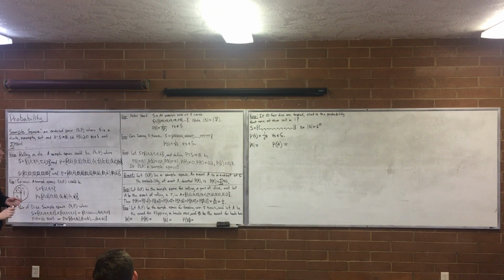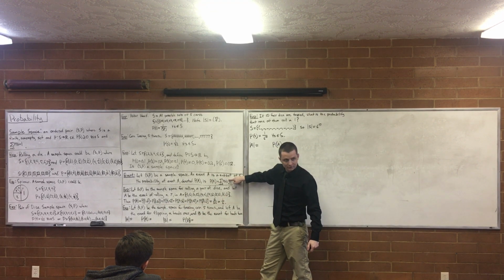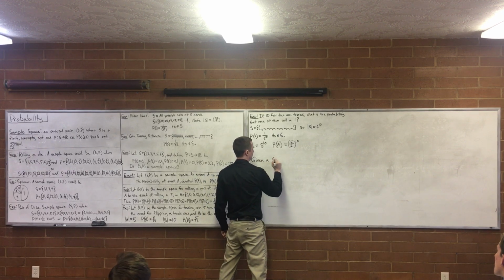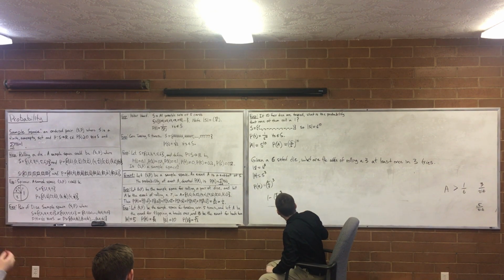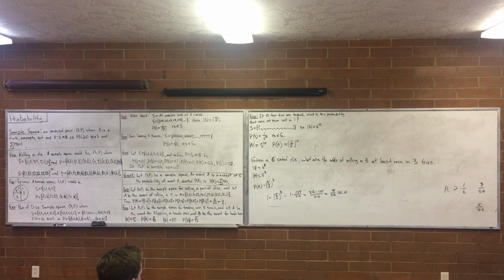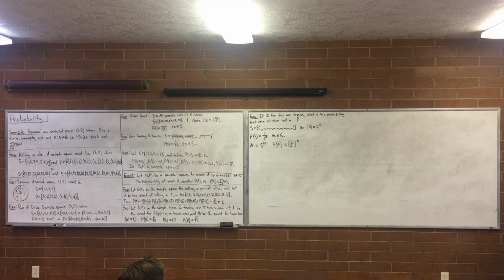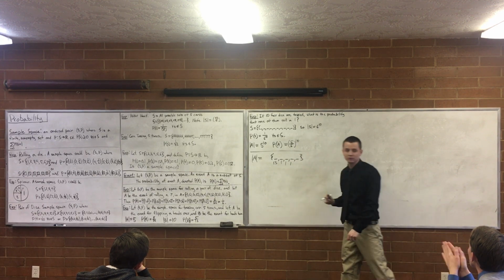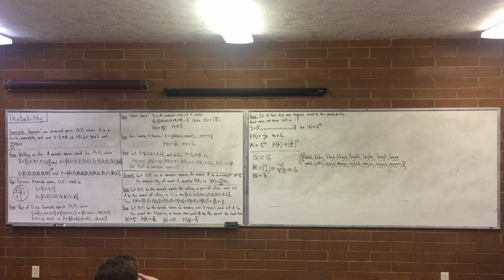Lecture 14 Part 2 (Discrete Math)